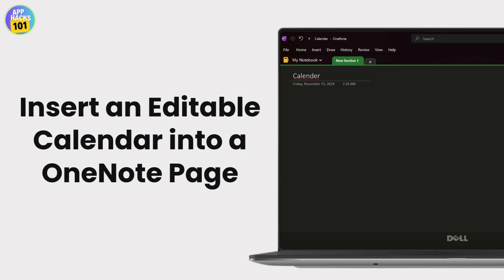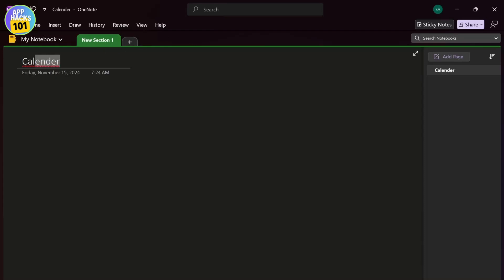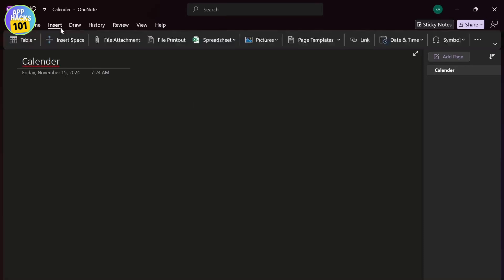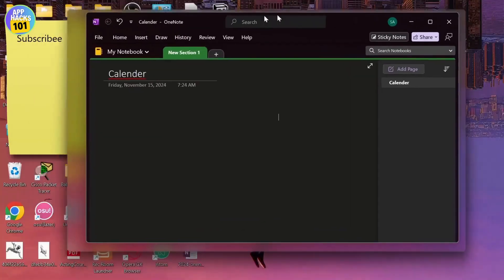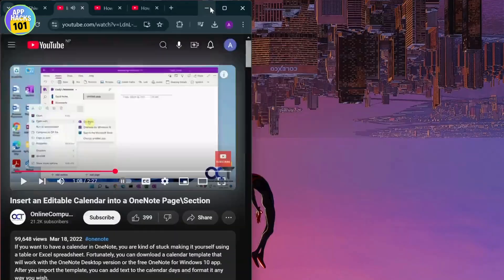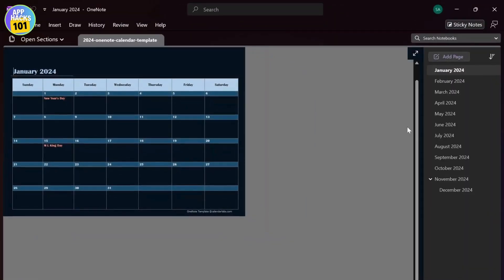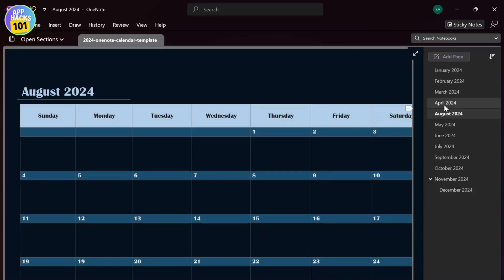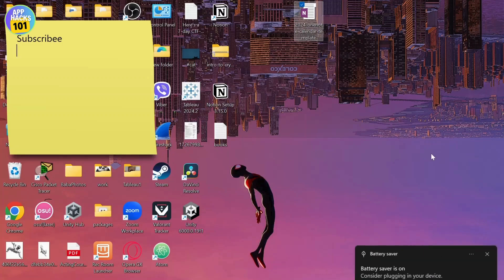How to Insert an Editable Calendar into a OneNote Page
Learn how to insert an editable calendar into a OneNote page in this step-by-step tutorial. Whether you're organizing your schedule or creating reusable templates, this guide will walk you through the process with ease!

In this video, you'll discover how to create and use page templates in OneNote, including adding editable calendars for better organization. We'll show you how to use existing templates and customize your own for maximum productivity.

Timestamps:
0:00 Introduction
0:15 Step 1: Accessing Page Templates in OneNote
0:45 Step 2: Creating an Editable Calendar
1:20 Step 3: Saving and Reusing the Template